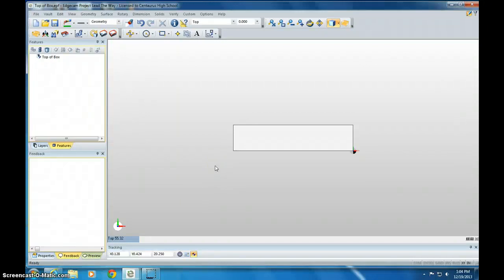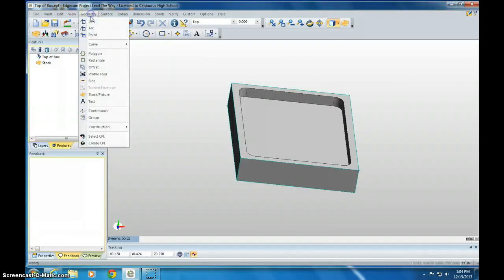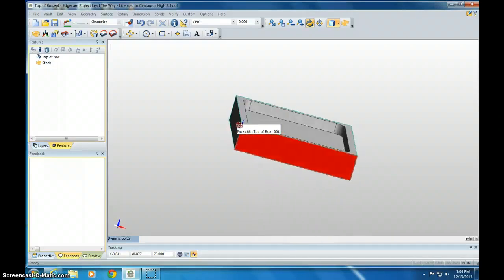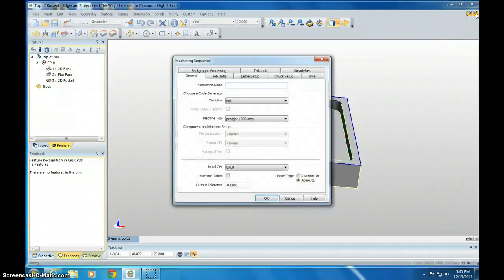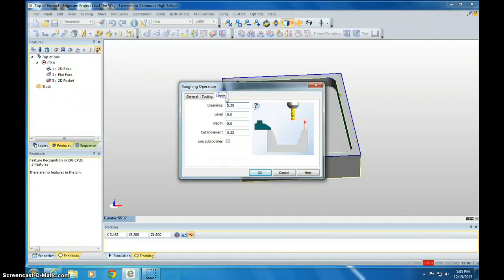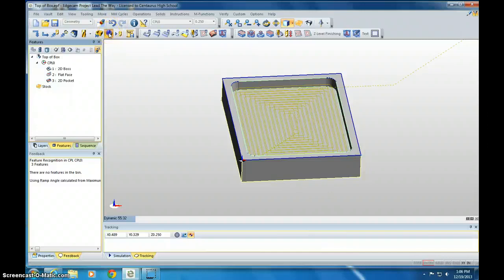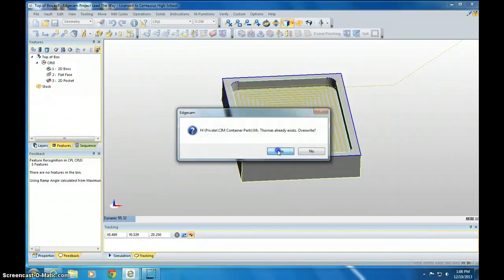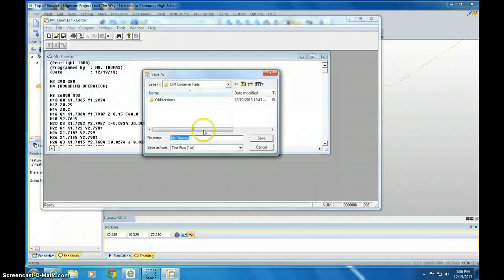Edgecam Top of Box Tutorial